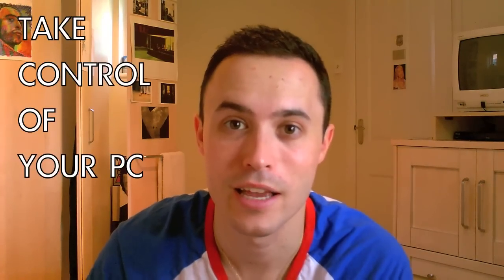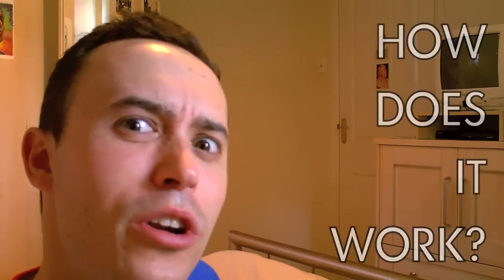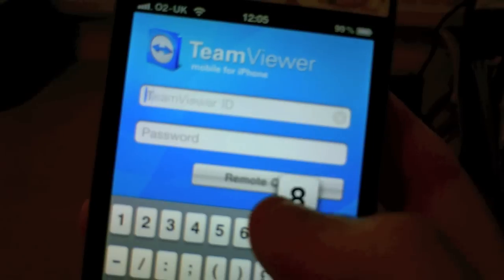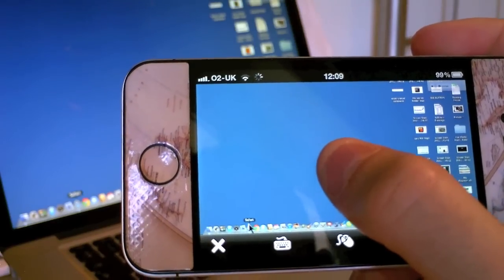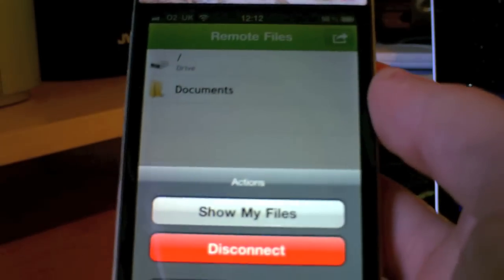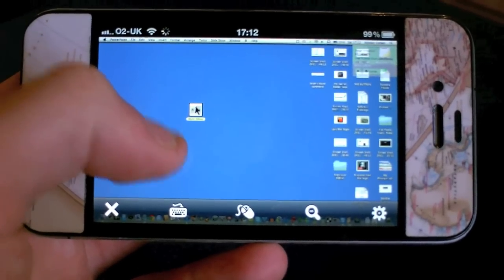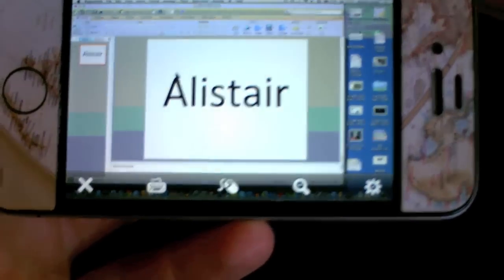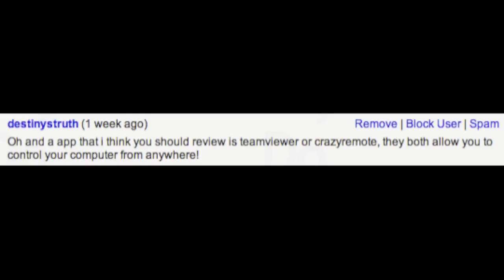TEAM VIEWER iPhone app - control your PC from anywhere!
Why do I need the Team Viewer iPhone app?  Watch the video to find out!

Thanks to MysteryGuitarMan for the 'why do I need that'.

I'm a big fan of gadgets, but do sometimes find myself buying pointless things just because they're shiny and new.  So I thought I'd review my iPhone apps, gadgets, pets, body parts, and other stuff I own, and ask... Why Do I Need That?  The results are shown in the video mess displayed above. Enjoy.

Cheers!

Ali